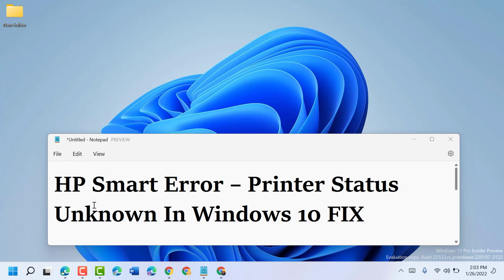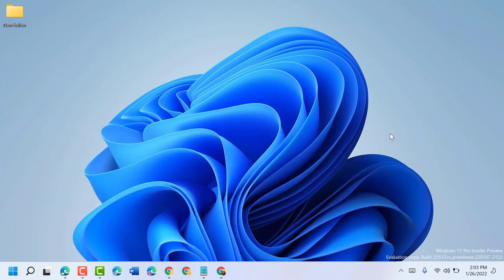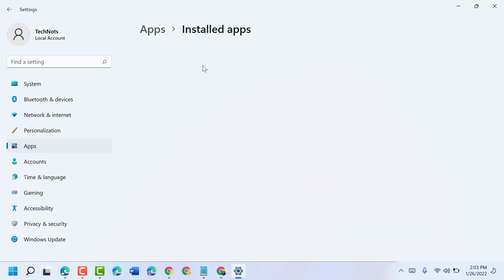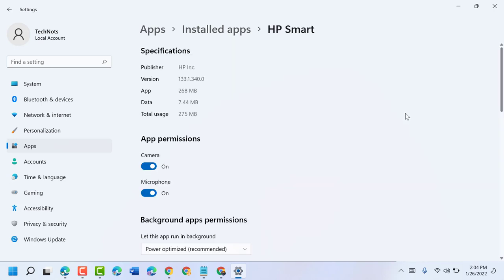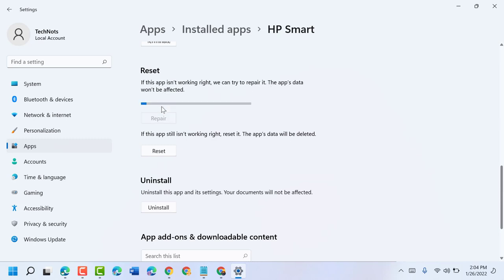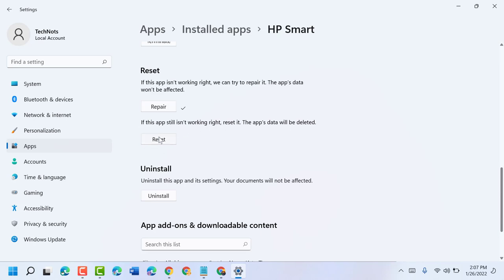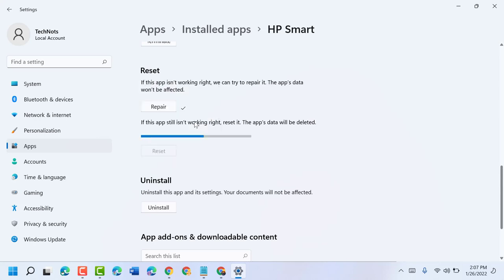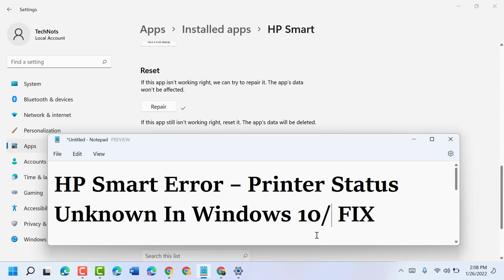How to Fix HP Smart Error – Printer Status Unknown In Windows 10 /11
This tutorial contains instructions to resolve the HP Smart app error "Printer Status unknown" on Windows 10 OS. The "Printer Status unknown" on HP SMART application, may appear for unknown reasons and prevents the user to use to Scan or the Print function on the printer.